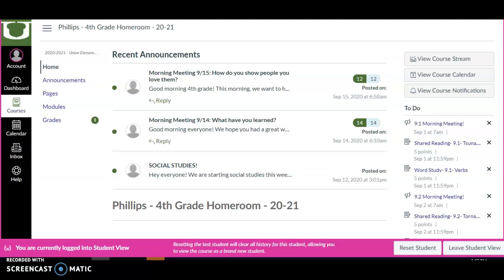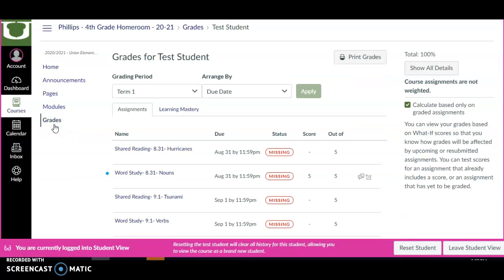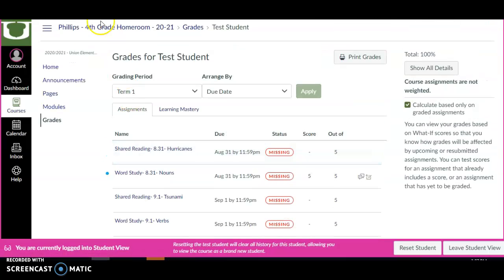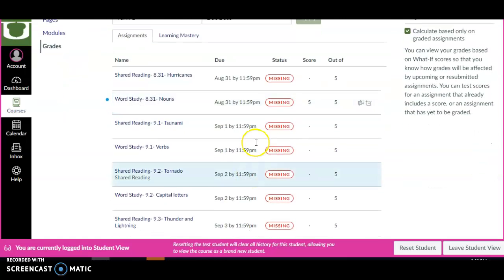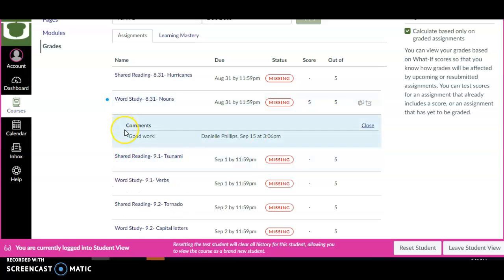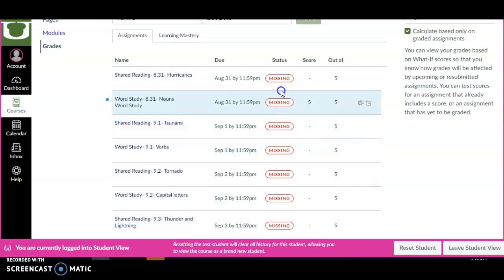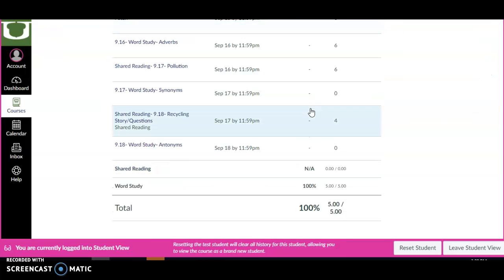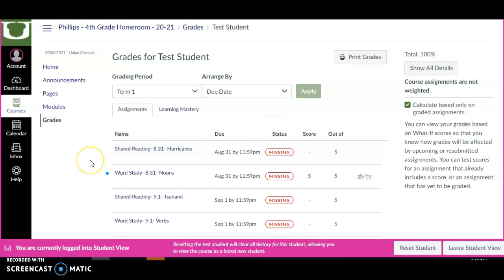Looking At Grades